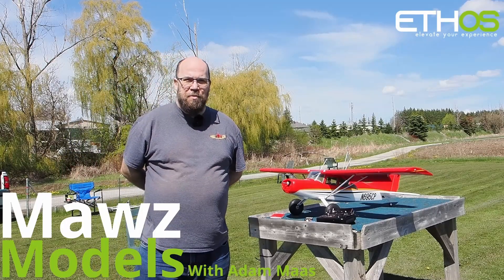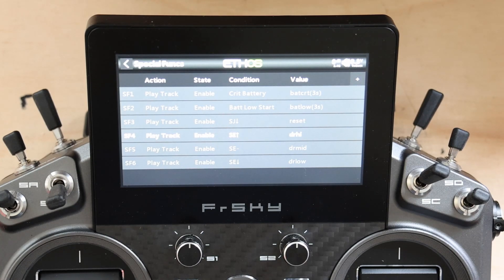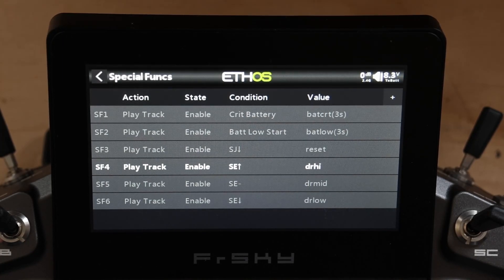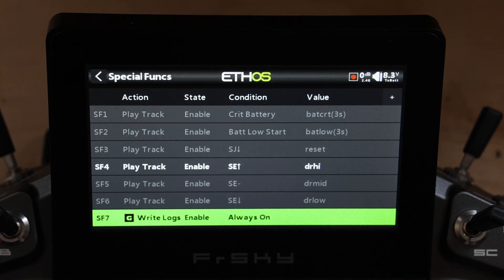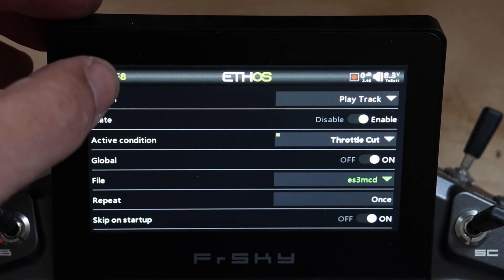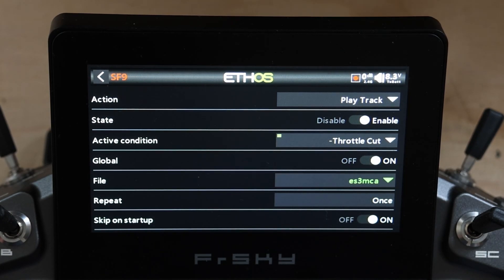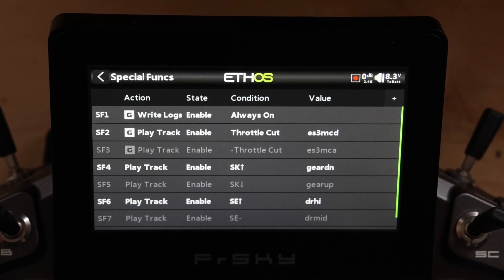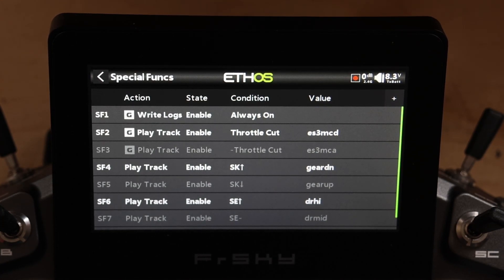ETHOS Tech Tip 17 - Useful Global Special Functions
In this video I go over a few Global Special Functions as I setup my new X20PRO. I also cover some of the gotchas around Global Special Functions, their limitations and their utility

Covered SF's:

1. Enable logging
2. Play Track tied to the System Throttle Cut state